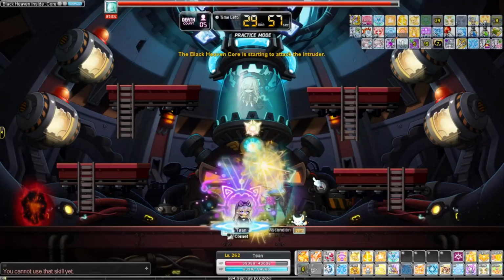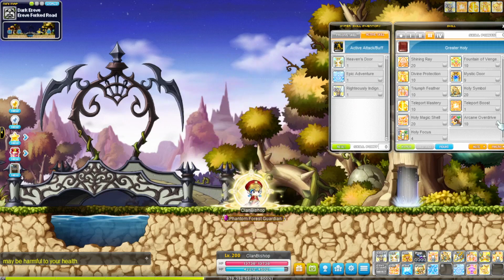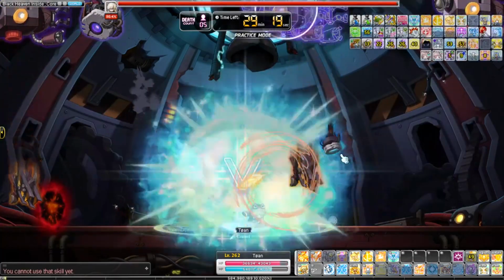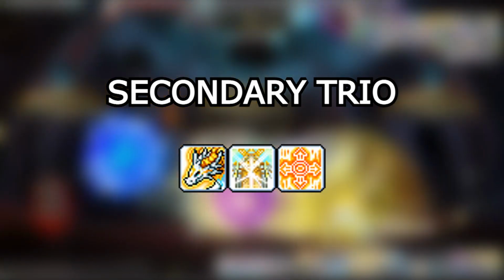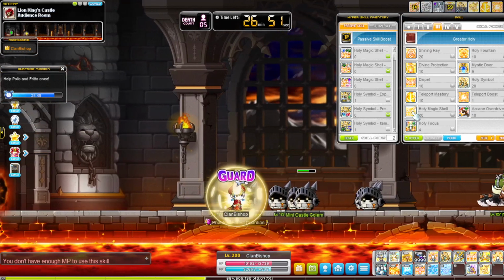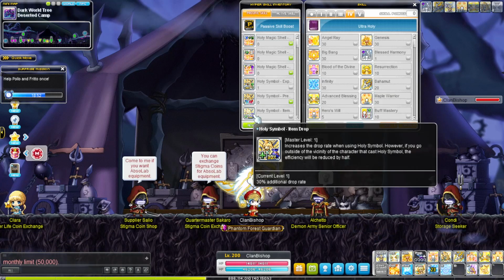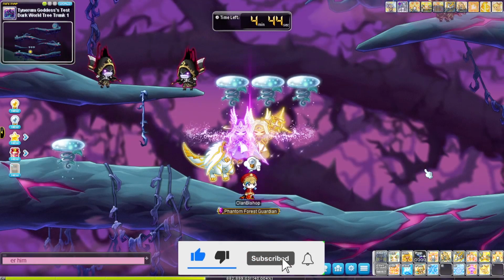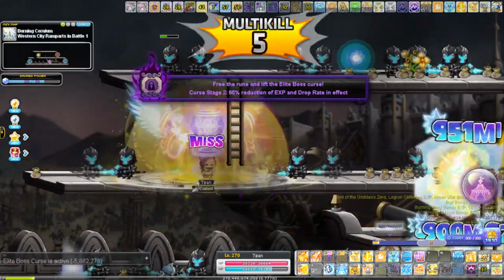MapleStory: Bishop Bossing & Training Guide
MapleStory Bishop class guide that covers everything from movement skills, bossing skills (burst rotations), and training skills (mobbing) after the destiny patch. This post-destiny patch revamp class guide is basically all you need to watch to reach end game in GMS. I tried to condense everything into as tight of a packet as possible. No one has time to watch a 30 min guide on a class. Let's be honest here.

Time Stamps:
0:00 General overview and movement
1:30 Bossing
3:18 Training

My Gaming/Recording Set Up
AT2020USB+ Microphone
Microphone Boom Arm Stand
FLEXISPOT Standing Desk Converter
Bose Companion Speakers

Recommended Gaming Products
Corsair K70 RGB Mechanical Keyboard
HyperX Alloy Elite 2 Mechanical Keyboard
Logitech G915 Wireless Mechanical Keyboard
Logitech G203 Mouse
SteelSeries Sensei 310 Mouse
Logitech G Pro Wireless Mouse
HyperX Cloud II Headset
HyperX Cloud II Wireless Headset